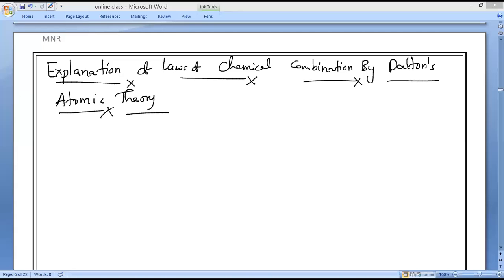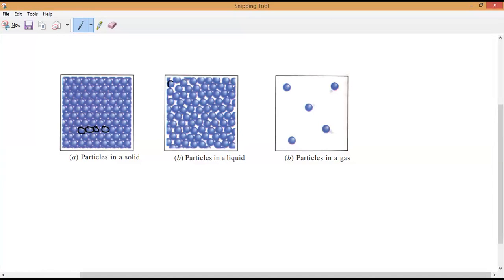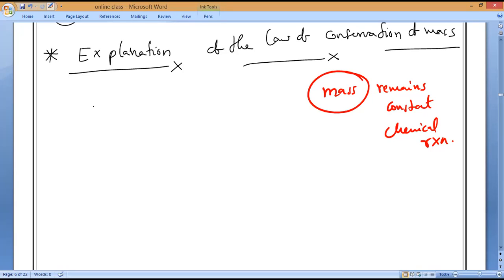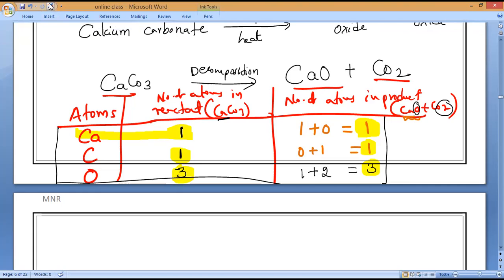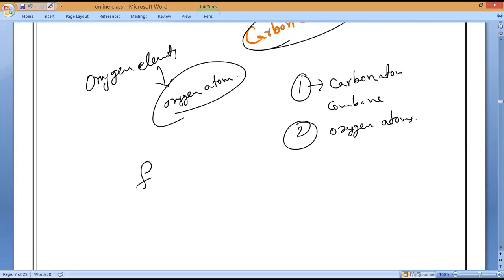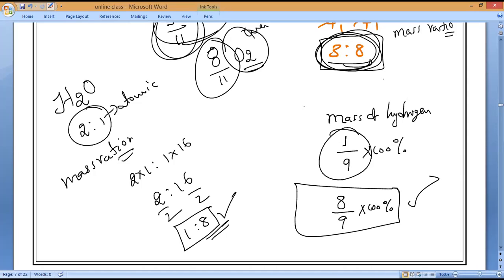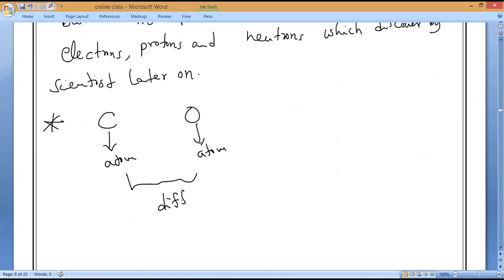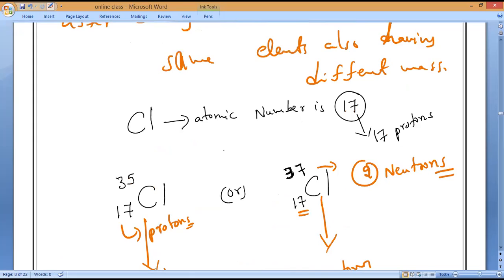Explanation of the laws of chemical combination by Dalton’s atomic theory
According to Dalton's atomic theory, every element consists of small particles called atoms, each having a fixed mass. It also says that atoms of different elements combine to form compounds, and that the ‘‘number’’ and ‘‘kind’’ of atoms of each element in a compound is fixed.